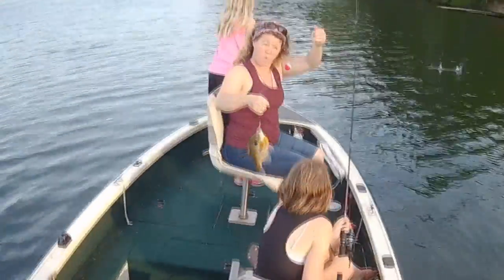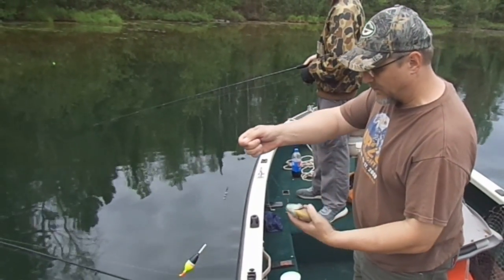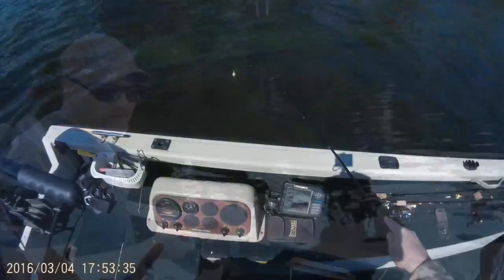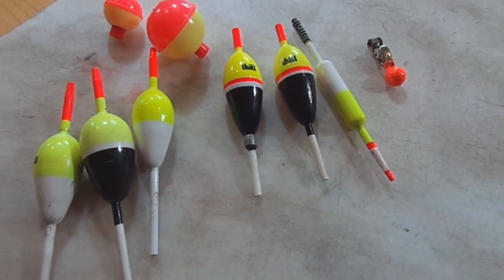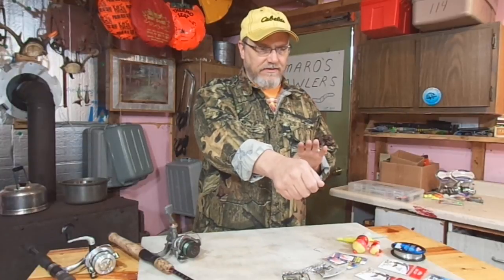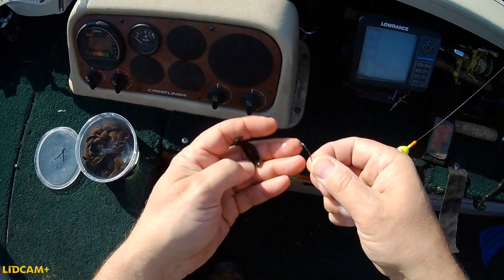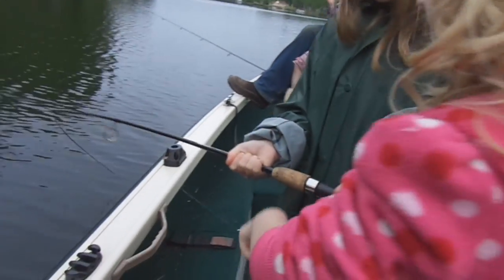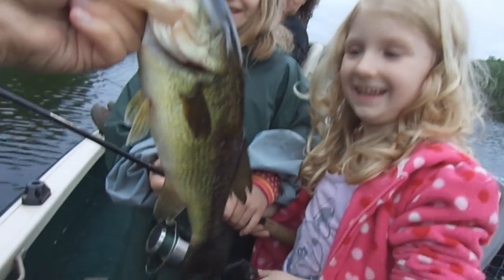This is the BEST BAIT FOR BLUEGILLS. CATCH MORE BLUEGILLS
Worms are great, but leeches are even better.